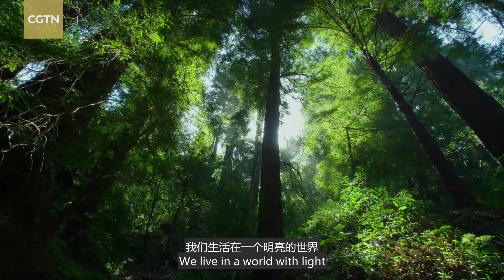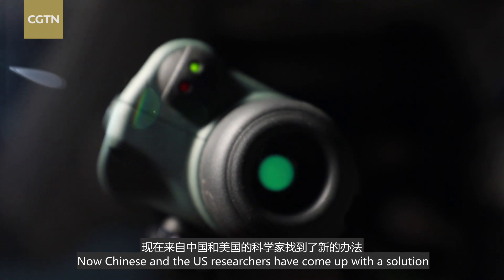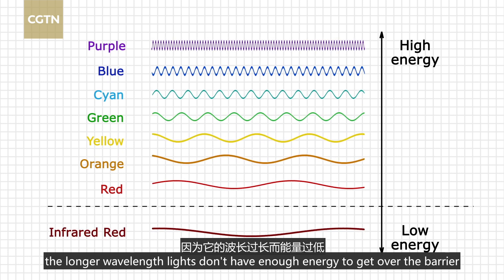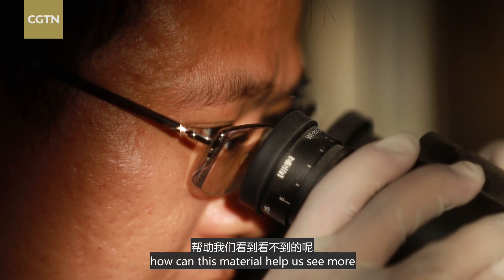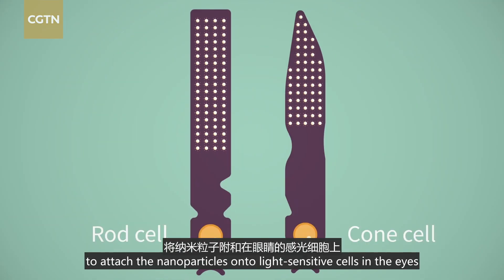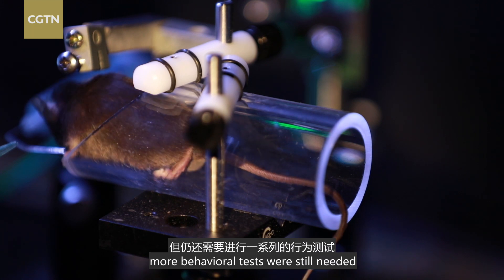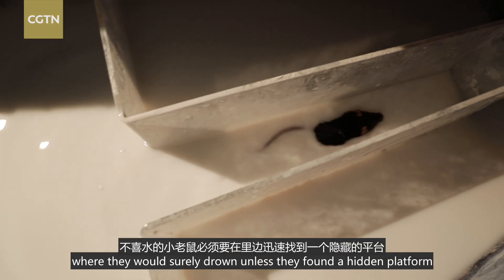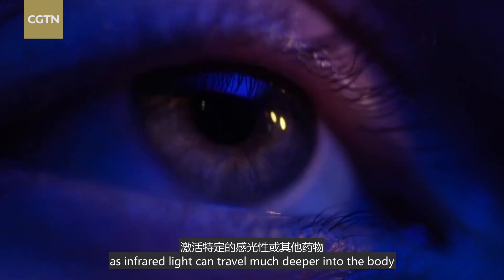Tech it out: How to build cyborg eyes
Animals, such as certain snakes and insects, have developed the ability to detect infrared radiation. It allows them to see the world in low light. To see in this way, humans invented night vision goggles. The devices convert infrared light into visible light on a display, allowing people to see in the dark. Now, researchers from China and the US have come up with a solution that could do away with the bulky equipment.